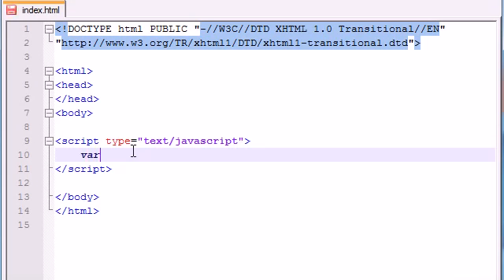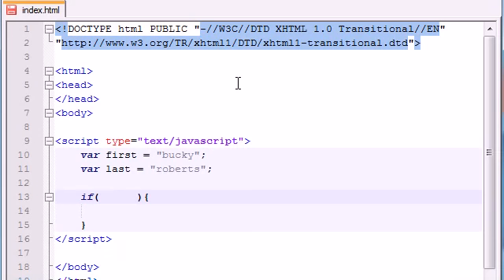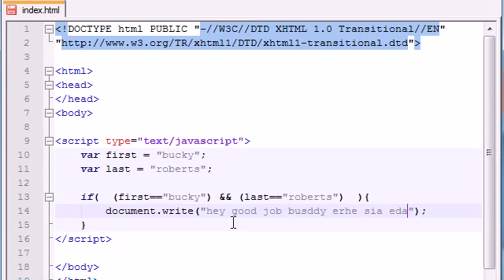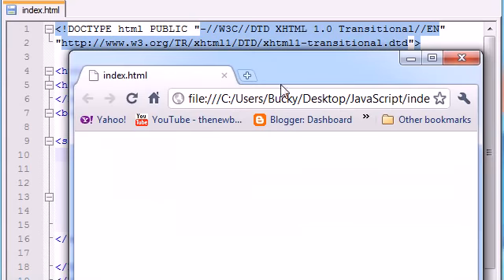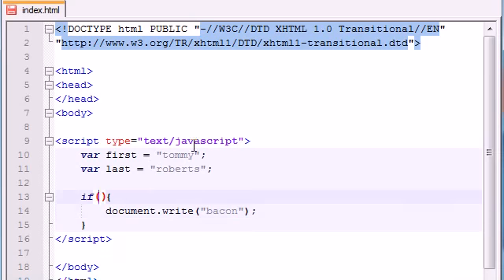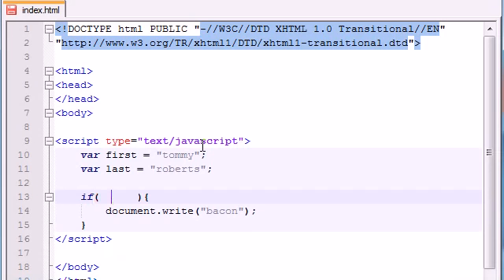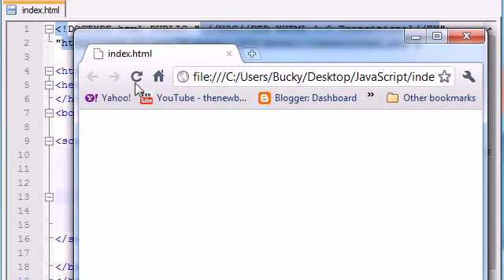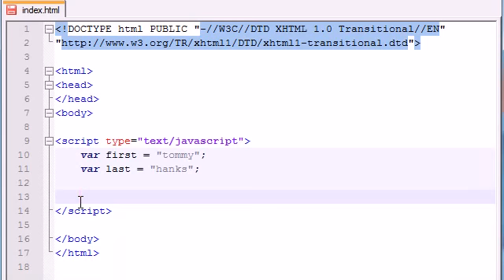Beginner JavaScript Tutorial 17 Complex Conditions